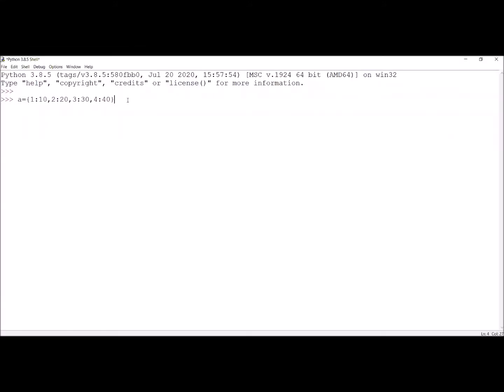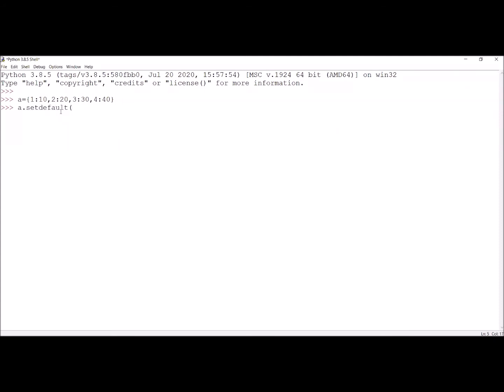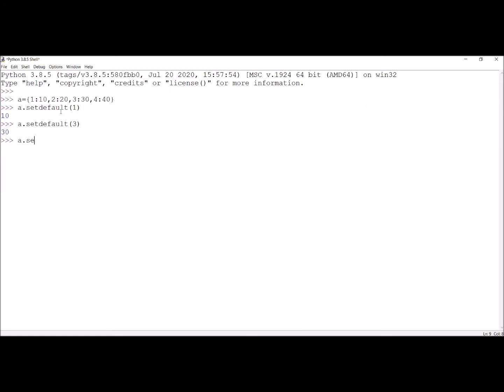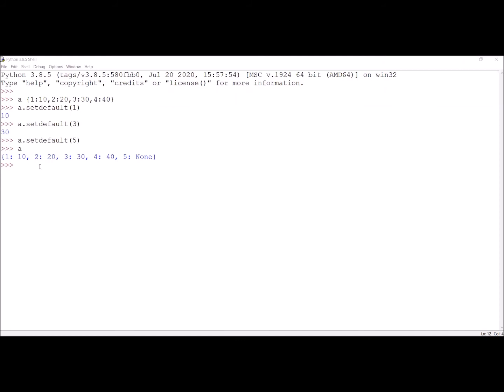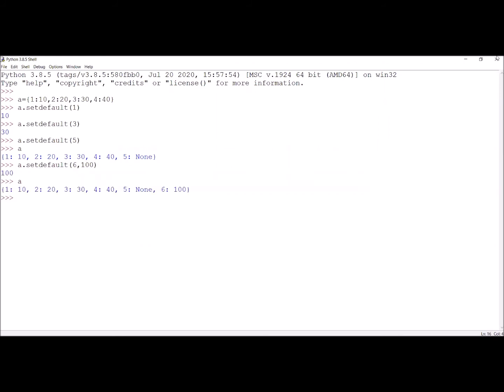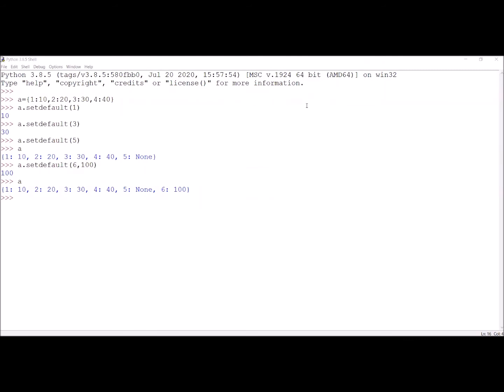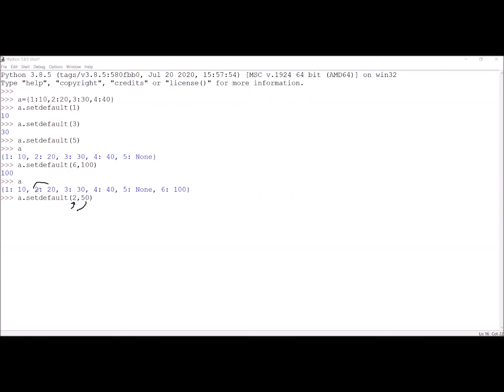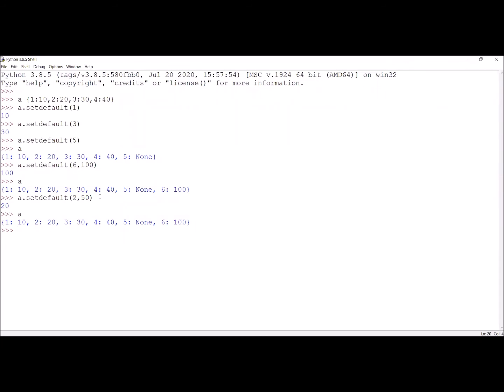27-Usage of setdefault( ) method in dictionary data type